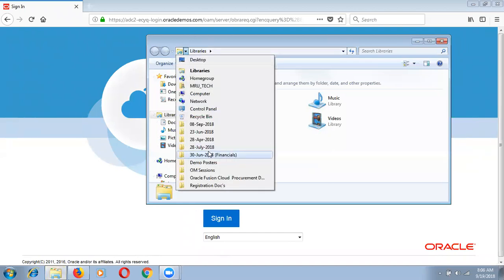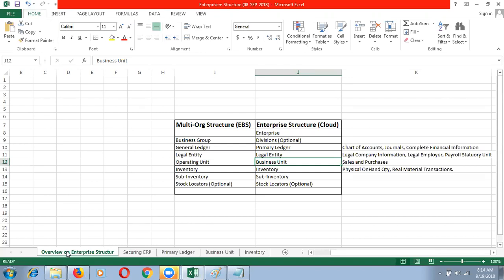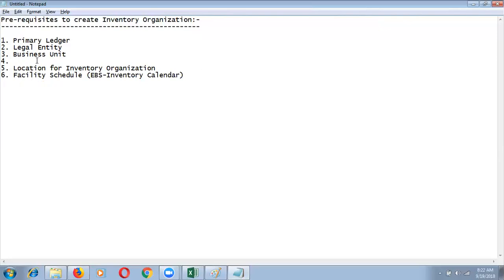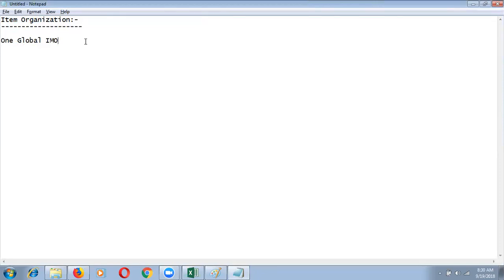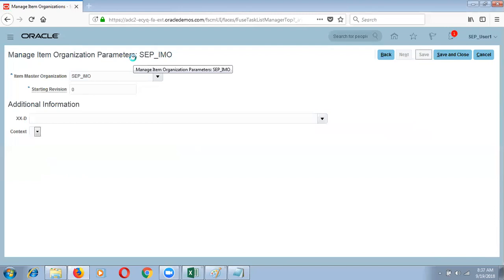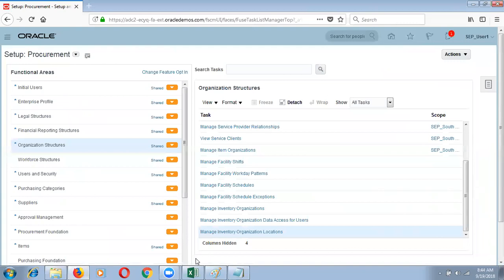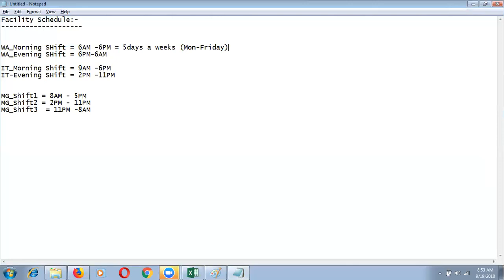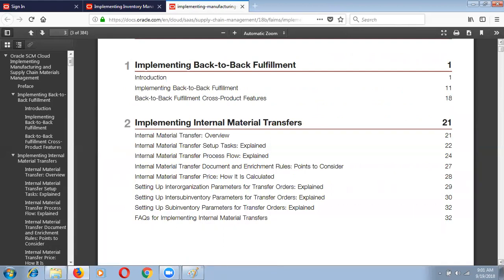Oracle Fusion Cloud Creation Item Master Organization (V9) Oracle Oracle Fusion Cloud